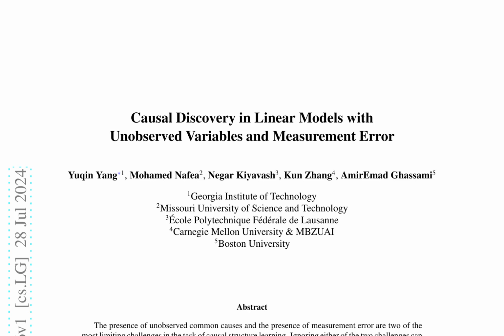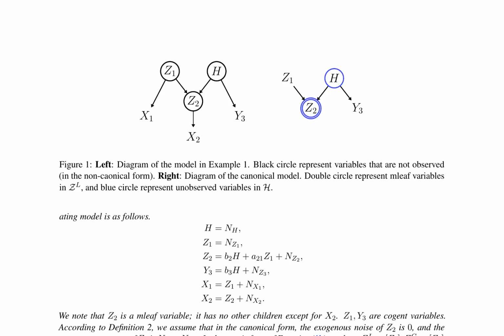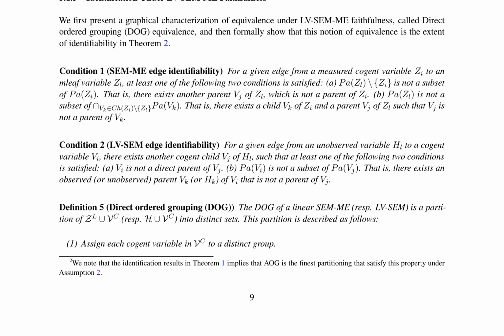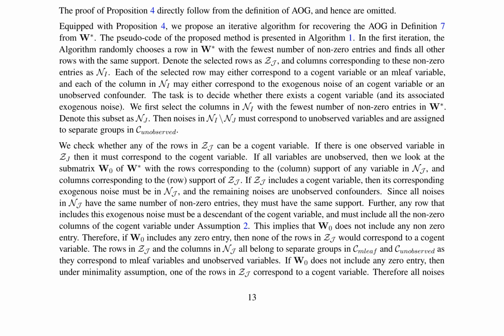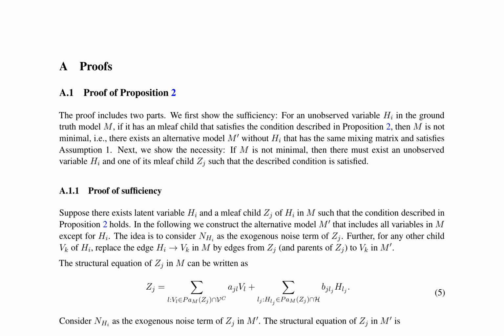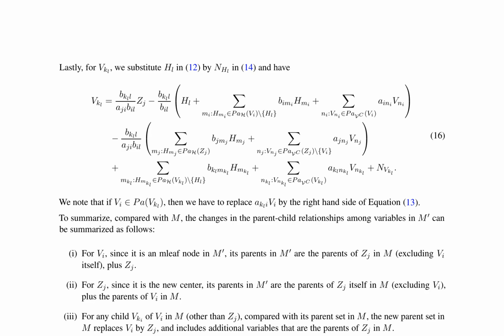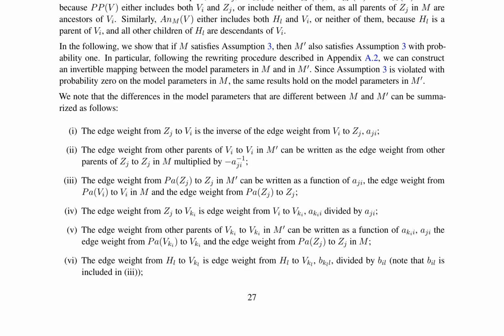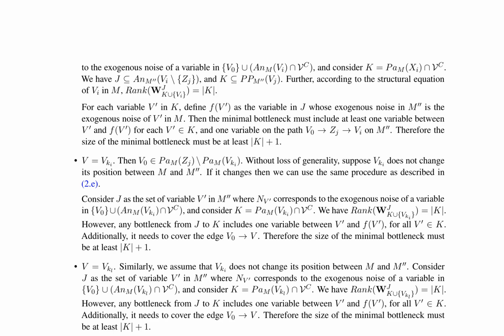Causal Discovery in Linear Models with Unobserved Variables and Measurement Error - ArXi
Title: Causal Discovery in Linear Models with Unobserved Variables and Measurement Error

Authors: Yuqin Yang, Mohamed Nafea, Negar Kiyavash, Kun Zhang, AmirEmad Ghassami

Abstract:
The presence of unobserved common causes and the presence of measurement error are two of the most limiting challenges in the task of causal structure learning. Ignoring either of the two challenges can lead to detecting spurious causal links among variables of interest. In this paper, we study the problem of causal discovery in systems where these two challenges can be present simultaneously. We consider linear models which include four types of variables: variables that are directly observed, variables that are not directly observed but are measured with error, the corresponding measurements, and variables that are neither observed nor measured. We characterize the extent of identifiability of such model under separability condition (i.e., the matrix indicating the independent exogenous noise terms pertaining to the observed variables is identifiable) together with two versions of faithfulness assumptions and propose a notion of observational equivalence. We provide graphical characterization of the models that are equivalent and present a recovery algorithm that could return models equivalent to the ground truth.